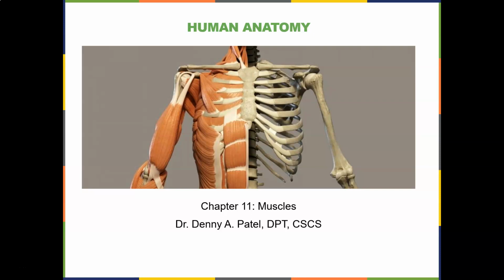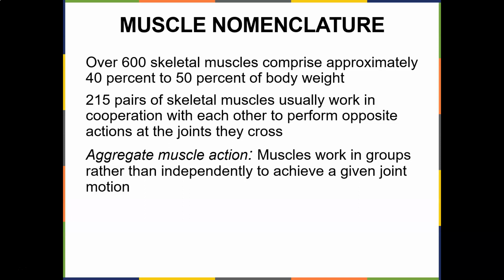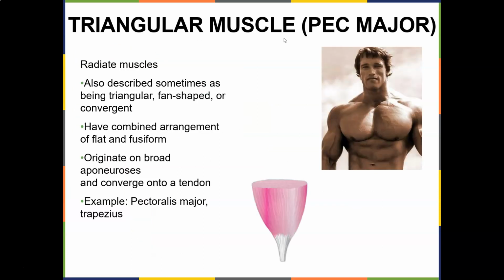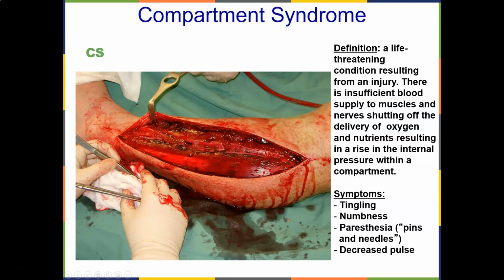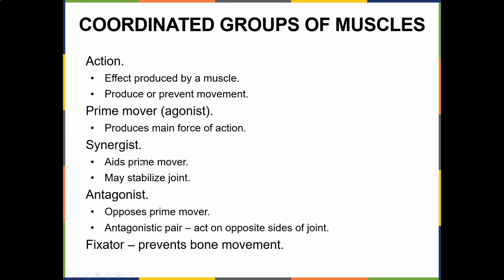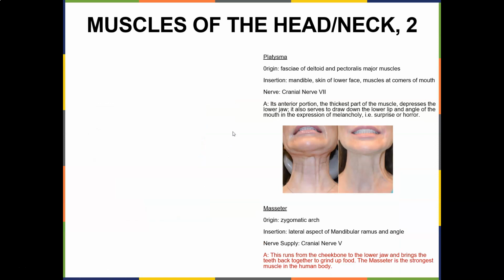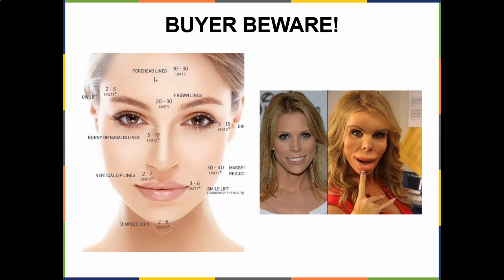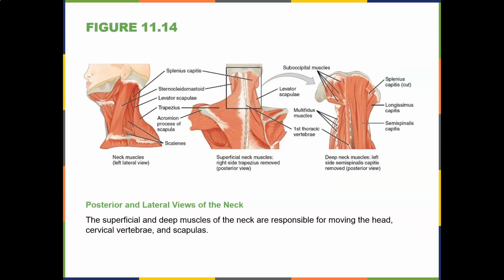Human Anatomy, Chapter 11, P1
This chapter will focus on muscles.  It will go into detail about the different types of muscles, and then focus on muscles of the head and neck.